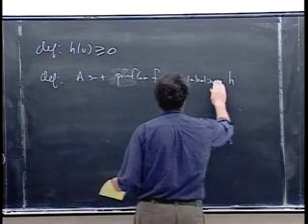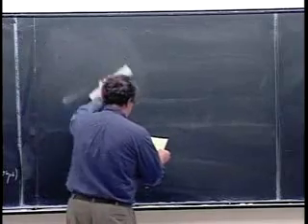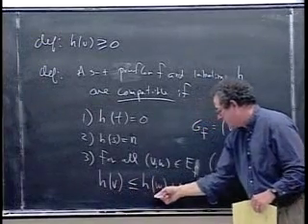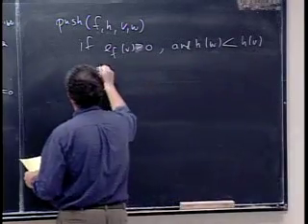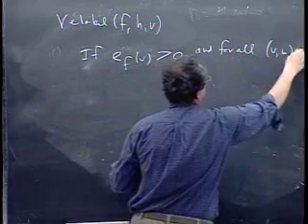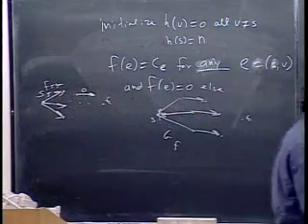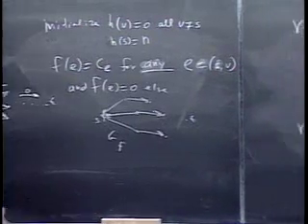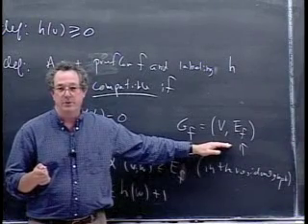Continuation of the Preflow-Push algorithm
Details of the Preflow-Push algorithm, and start of
proof of correctness